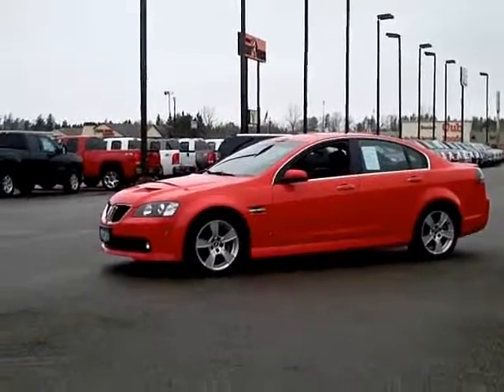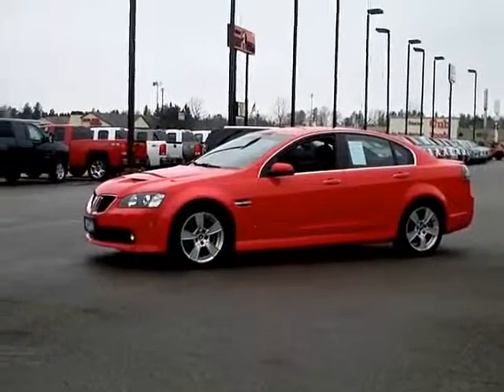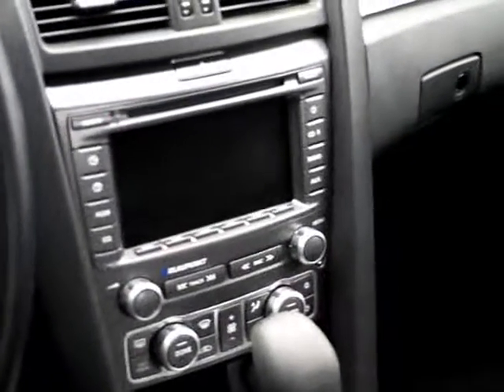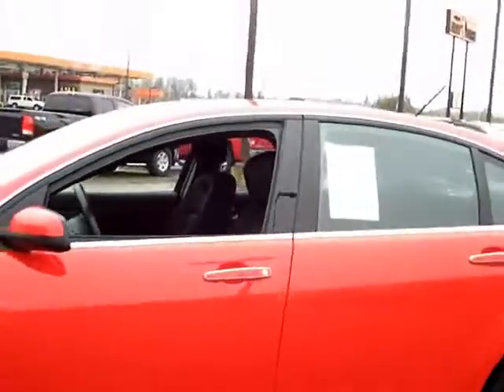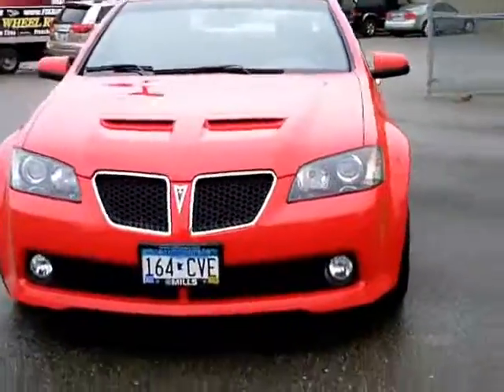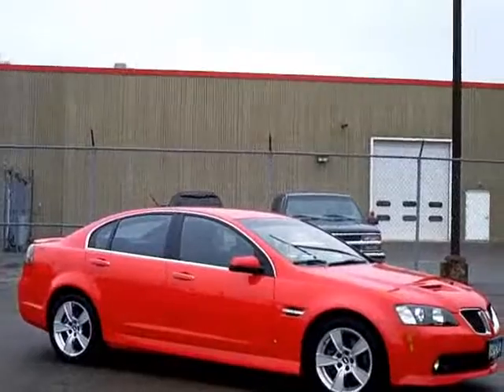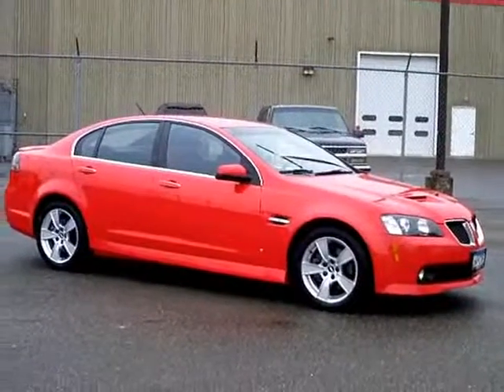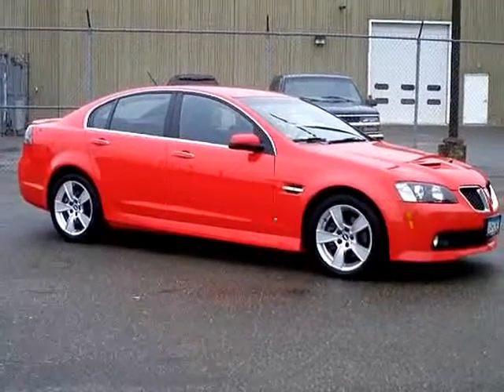2009 Pontiac G8 GT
Toll Free: Looking for Remer used cars, Bagley used cars, Brainerd used cars, used trucks, new cars, or new trucks from one of the best Minnesota dealerships? (Our customers literally come from all across the state- and other states too!)  Please give us a call to confirm availability for any vehicles you might find here.